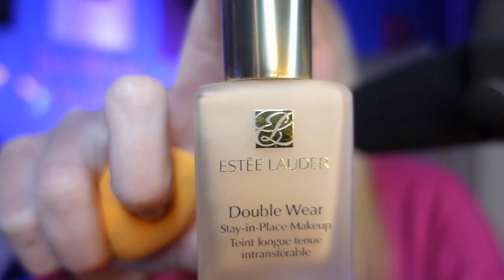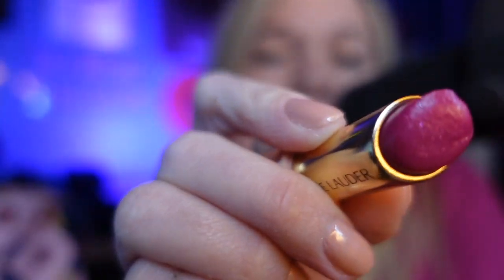Beatboxer Does Your Makeup!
Have you ever had your makeup done by a beatboxer before? I beatbox every day while putting my makeup on! What is your favorite makeup product to use? Mine is Mascara!
Makeup I LOVE:
Estée Lauder double ware stay in place
Mabelline Lash Sensational Mascara
Clinique Soft-Pressed Powder Blusher
Estée Lauder Revitalizing Crystal Balm
Benefit Brow Pencil
Clinique High Impact Easy Liquid Eyeliner